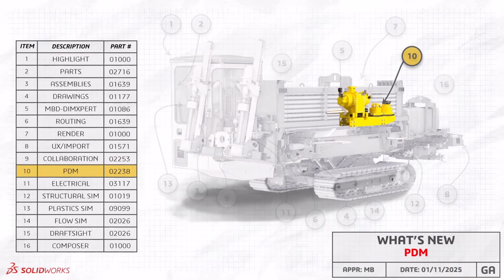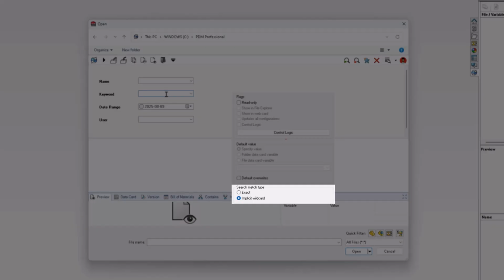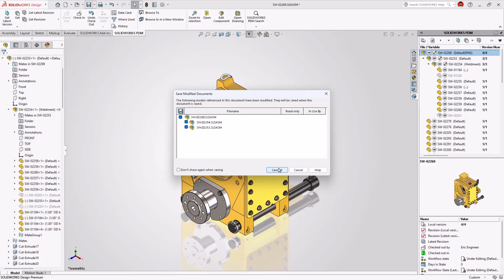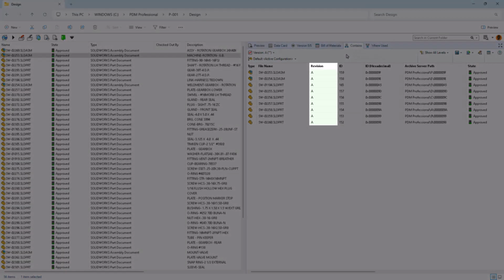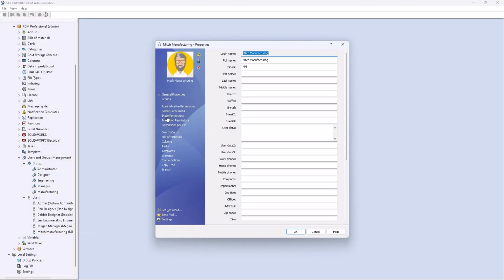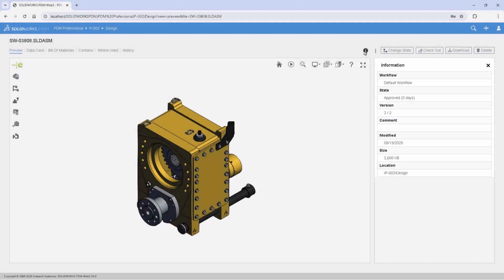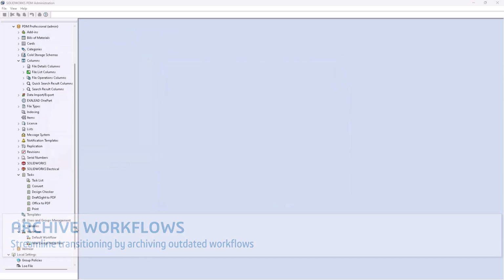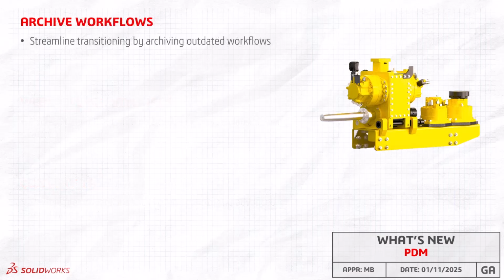What's New in SOLIDWORKS 2026 - PDM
Founded in 2023 and with over 75 combined years experience in the channel, we are a SOLIDWORKS Value Added Reseller focussed on bringing a transparent approach to help guide you on the SOLIDWORKS range of products.

Chapters:
0:00 - Introduction
0:17 - Intergrated search
0:40 - Search favourites
1:07 - Search card wildcard options
1:39 - Transfer ownership
3:09 - Revision information in more places
3:42 - Updated preview for STEP and parasolid
4:07 - Folder access rights
4:49 - Access named BOMs in Web2
5:29 - Flexible file conversion
6:12 - Archive workflows
6:38 - Summary